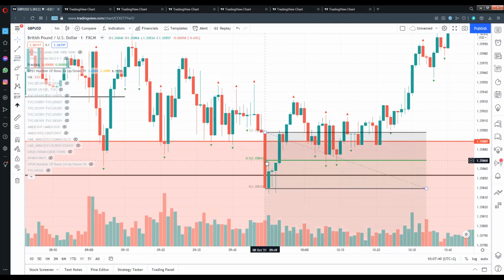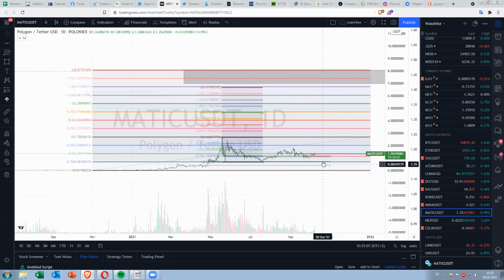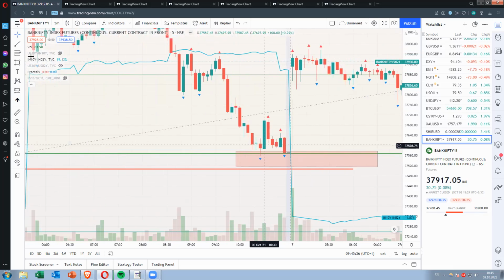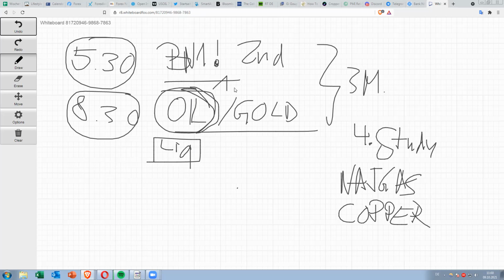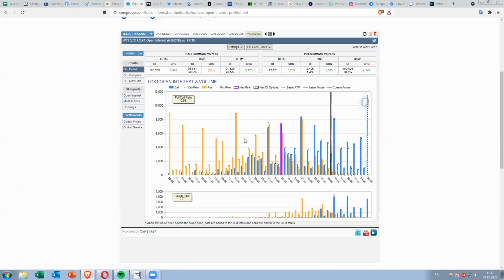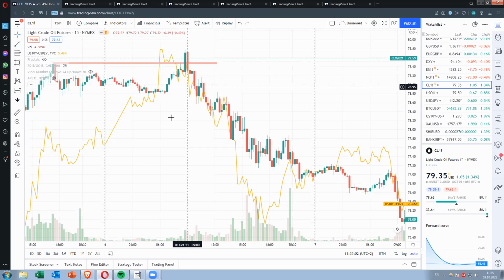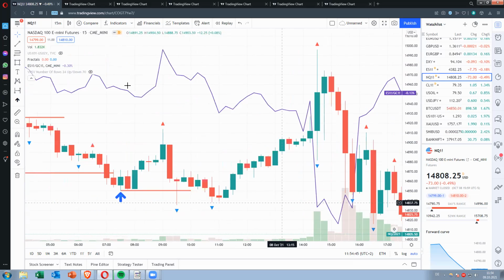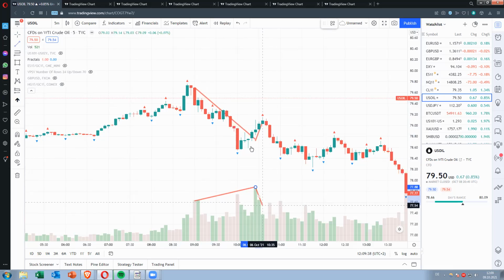ZOOM WITH MARK THE MENTOR , PART 2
HE is superb trader.